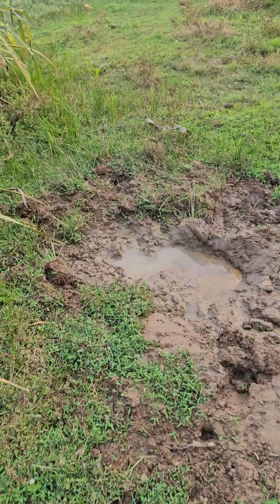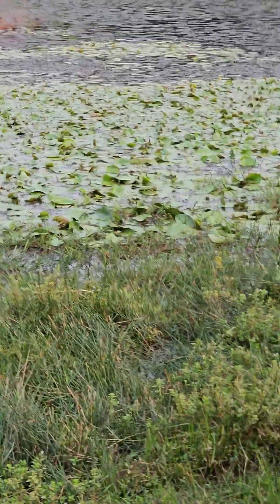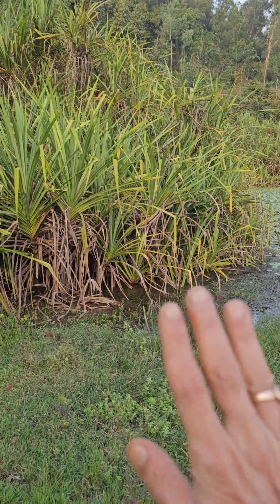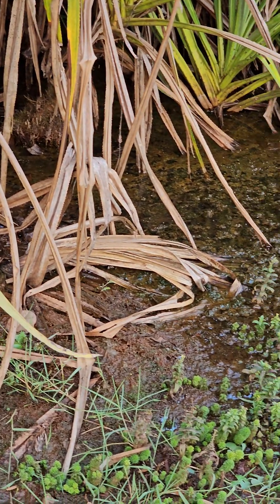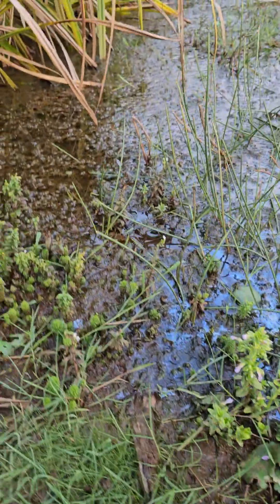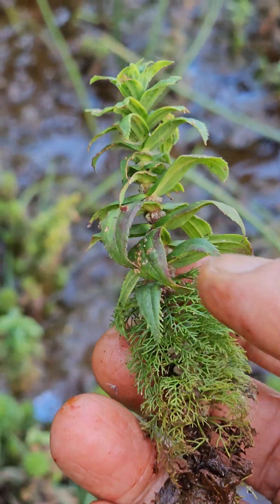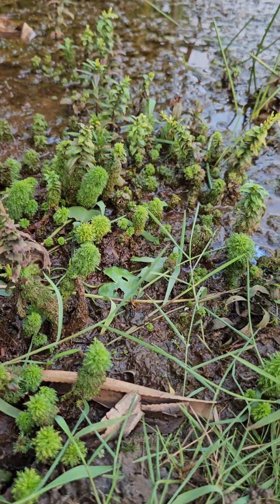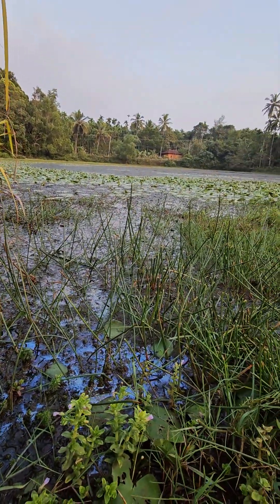A very nice lake